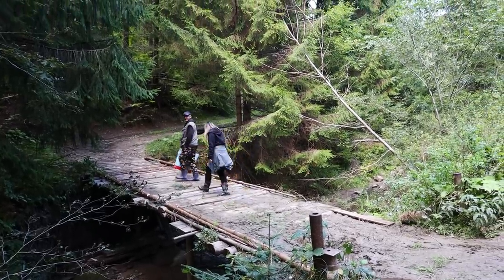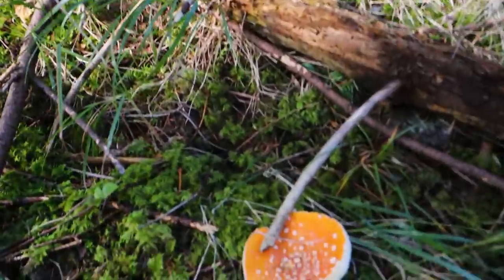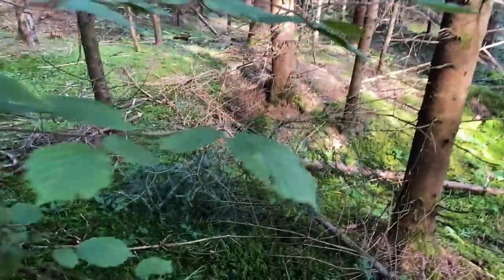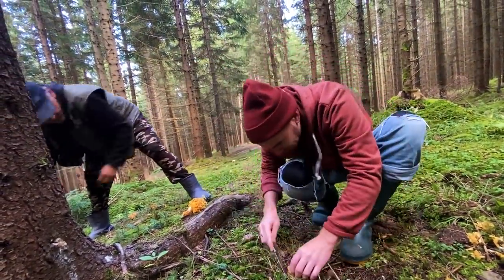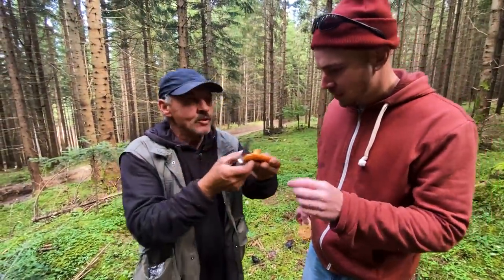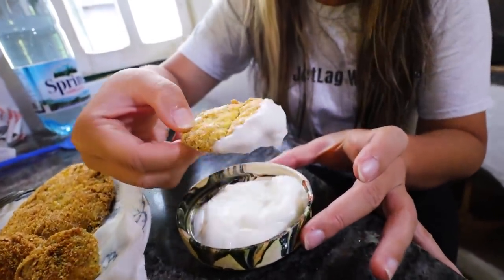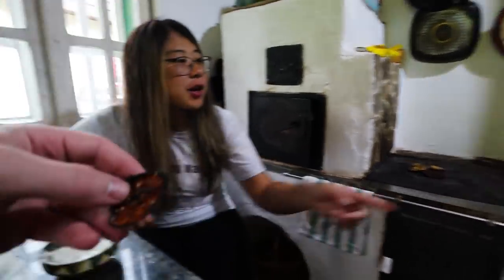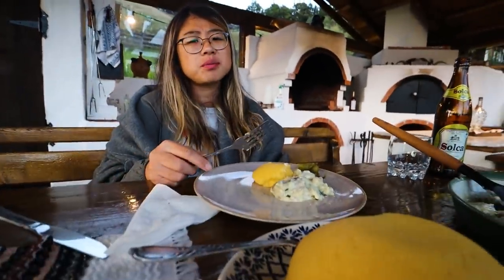Local man took us deep into Romanian forest to find mushroom 🇷🇴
Mushroom picking in the forest of Bucovina, Romania with Sorin from La Saivan.

**IF YOU BOOK, PLEASE LET THEM KNOW THAT YOU WATCHED OUR VIDEO :)**

We cannot wait to explore Romanian culture and traditions, meet the locals, and try more Romanian food!

New vlog every day!

▶︎If you like our videos, please support our effort to continue create meaningful travel contents

JetLagWarriors is a Canadian couple -- Steve and Ivana. After travelling here and there for a few years, mostly during Canadian winter, we fully caught the travel bug and decided to travel INDEFINITELY! We will be budget travelling-- hostels and air BnB's and street food and the whole bit. Thanks!